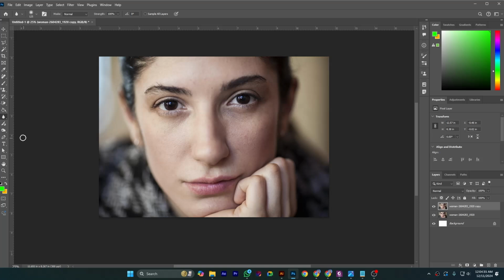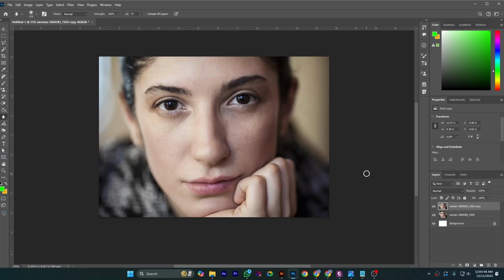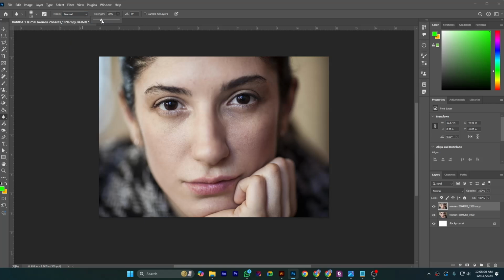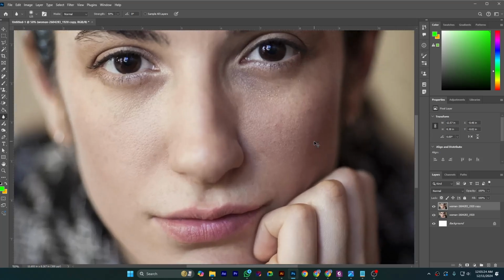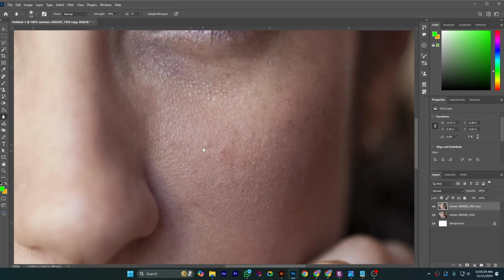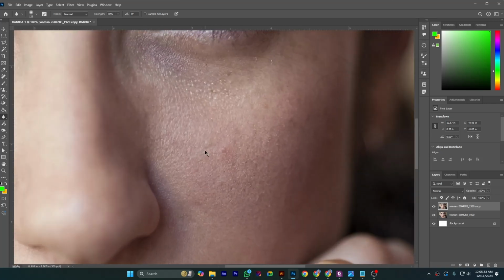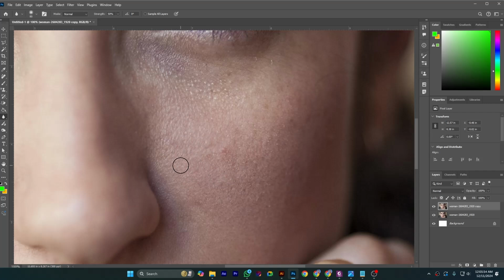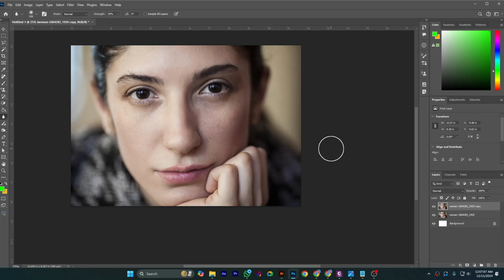What's the Secret to Creating REALISTIC Blur Effects with Adobe Photoshop?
Want to know the secret to creating REALISTIC blur effects in Adobe Photoshop? In this video, we dive deep into the Blur Tool and how you can use it to add stunning and professional blur effects to your photos and designs. Whether you want to create depth, soften edges, or focus attention on specific areas, mastering the Blur Tool is an essential skill for every Photoshop user.

In this tutorial, we’ll show you how to:

Understand the Blur Tool and its settings for precise control.
Use the Blur Tool to create depth and realism in photos.
Combine blur effects with other tools like layers and masks for perfect results.
Learn tips to avoid common mistakes and keep your edits looking natural.

From adding subtle blurs for portrait retouching to creating dynamic depth of field effects, you’ll discover how to use the Blur Tool like a pro. This step-by-step guide is beginner-friendly but packed with expert insights that can level up your Photoshop skills.

Stop using blur the wrong way and start creating professional, natural-looking effects today! Hit play, follow along, and learn the secrets to realistic blur in Photoshop.